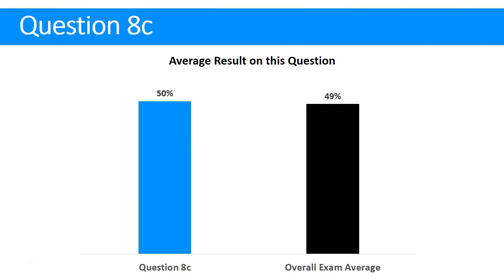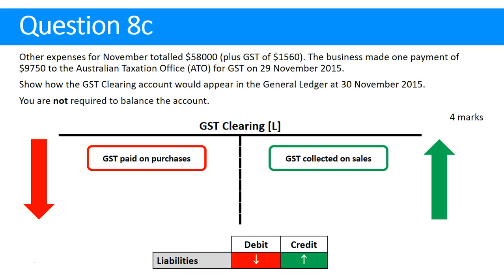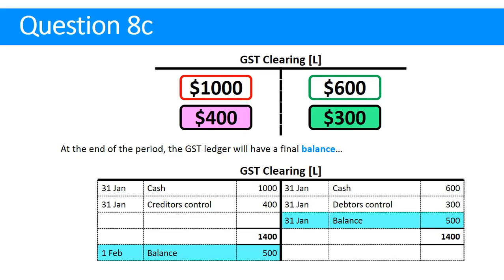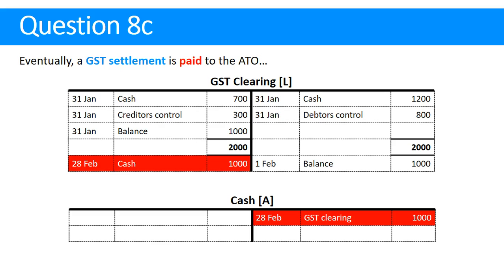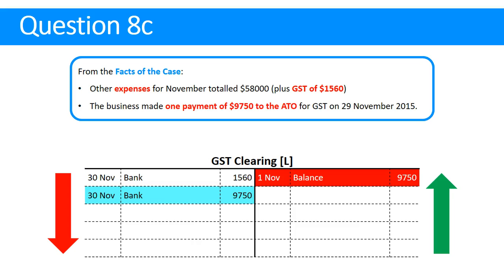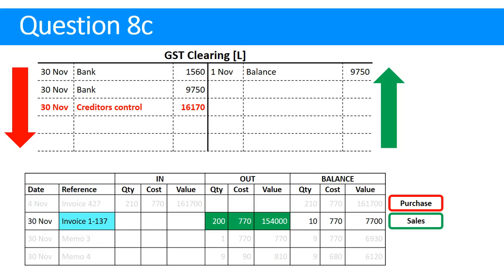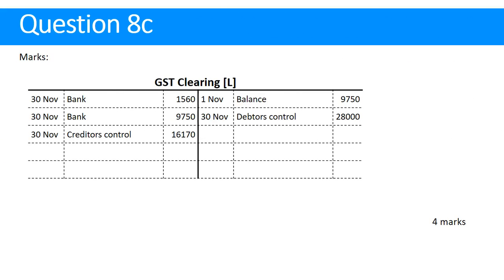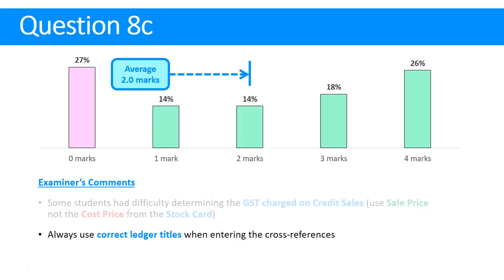2015 VCAA Exam Q8c